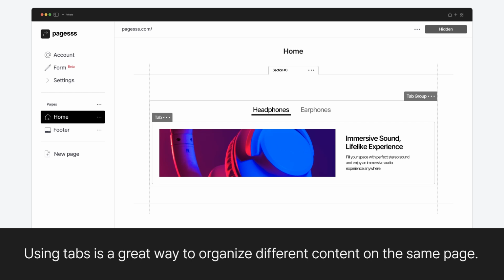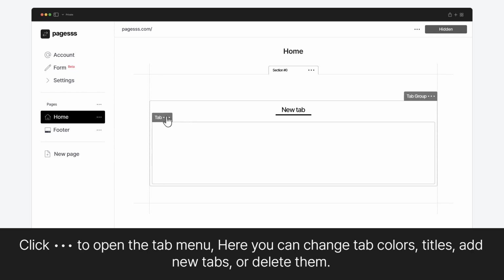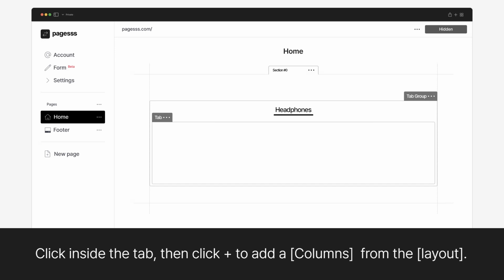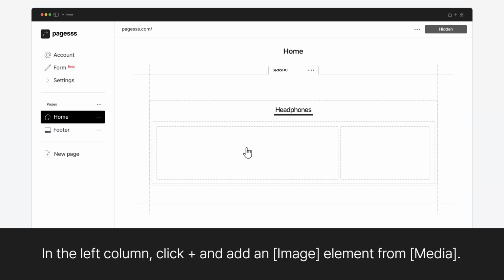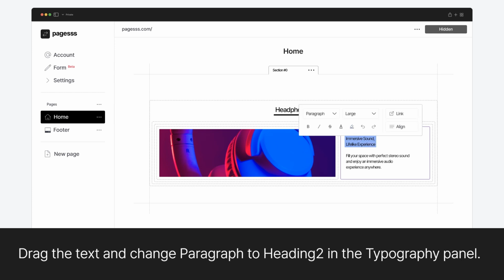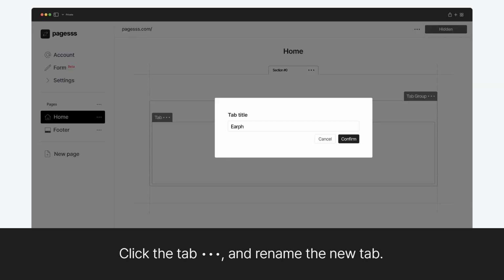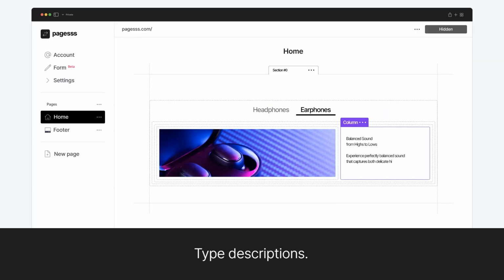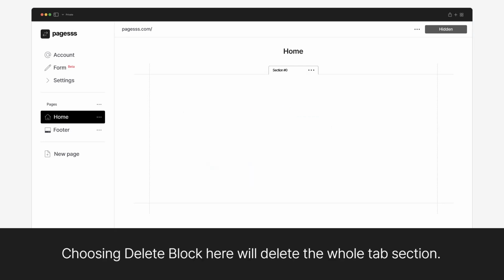[Build a Website for Free] Using Tabs to organize content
[PAGESSS Website Tutorial - Elements] Add a Tab Section
Use tab sections to organize diverse information.
This allows visitors to quickly navigate and find what they need.